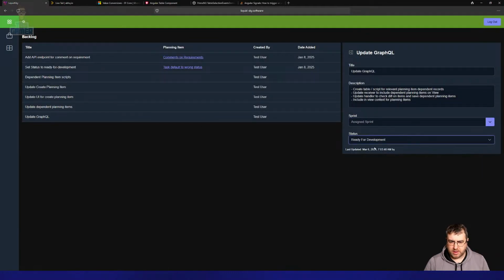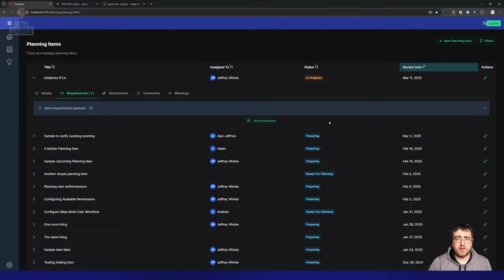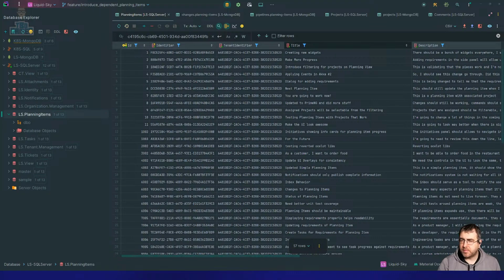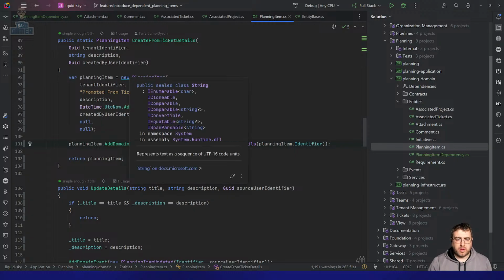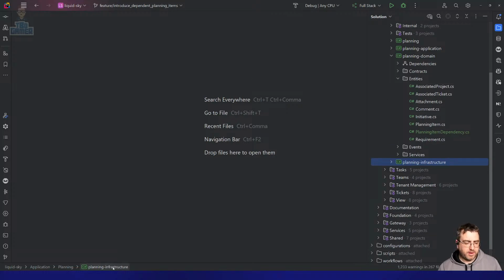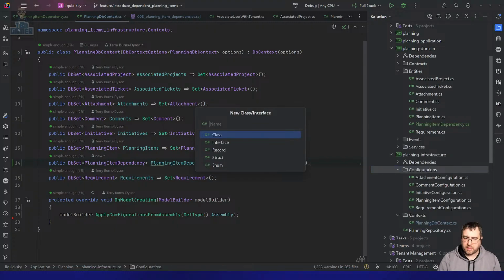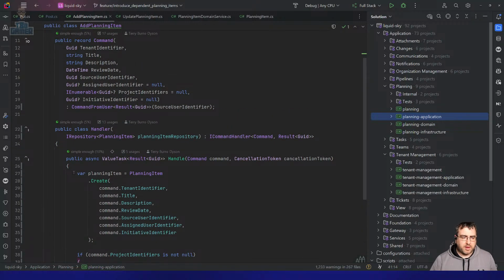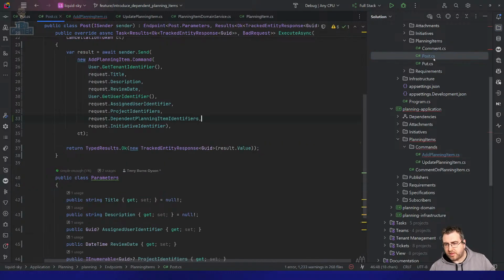Episode 186 Building a project management platform, one planning item at a time [C#/Angular/Kafka]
Today we move to adding new features, dependent planning items. This feature is required to allow us to indicate the order in which planning items should be handled.